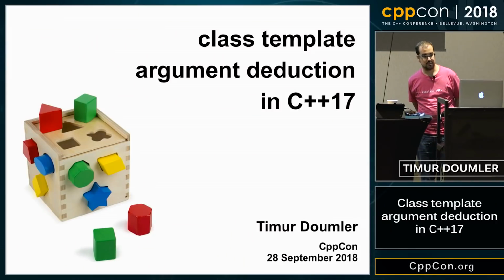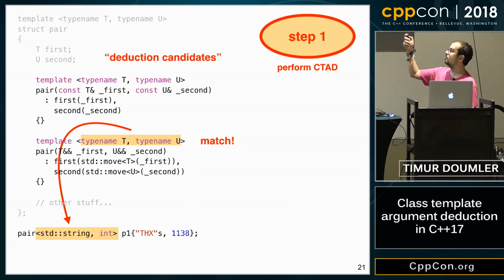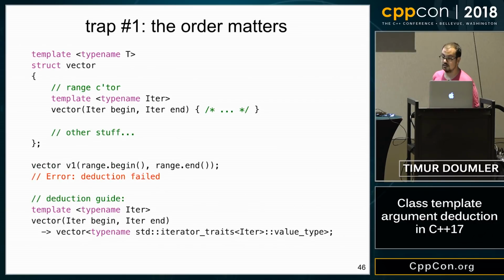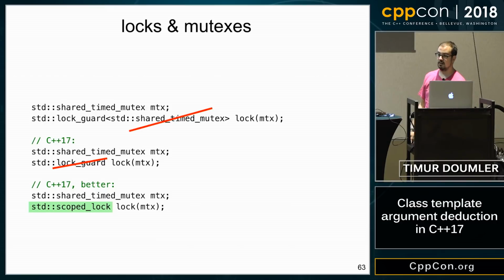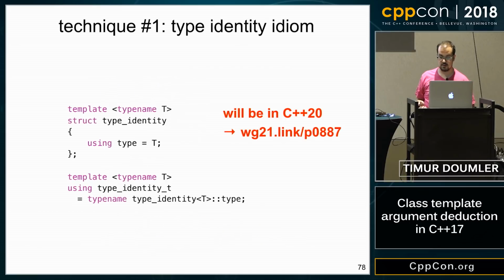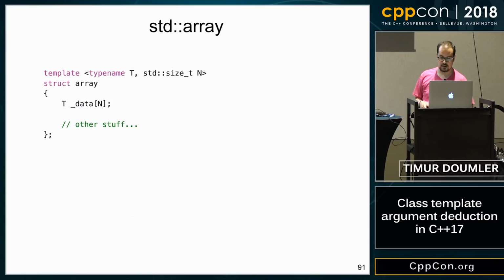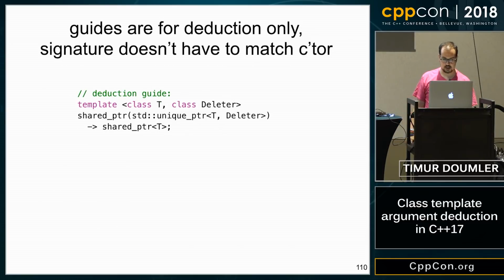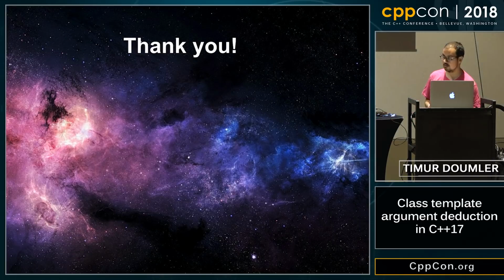CppCon 2018: Timur Doumler “Class template argument deduction in C++17”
Class Template Argument Deduction (CTAD) is a very useful C++ language feature that was added in C++17. This talk is a comprehensive and practice-oriented introduction to this new technique.

In this talk I'll present how CATD and automatic deduction guides let you write cleaner and shorter code, show how to interact with it when using the C++ standard library and when designing your own classes, explain when and how user-defined deduction guides should be used, and cover the language rules behind all of this.

We will also discuss the various pitfalls that lie in wait: wrong and surprising template arguments being deduced, your constructor not being selected even if you think it should be, and automatic CTAD sometimes leading to unsafe and broken code – and how to circumnavigate those pitfalls.
Timur Doumler, JetBrains

Timur Doumler works at JetBrains, where he develops the C++ frontend for CLion, the cross-platform C++ IDE. In the past he has spent much time working in the audio tech industry and has written code for the JUCE framework. Timur is an active member of the ISO C++ committee and passionate about clean code, good tools, and the evolution of the C++ language. He regularly speaks at conferences and enjoys C++ community work, currently serving as an organiser and program chair for the Audio Developer Conference and as moderator on includecpp.org.